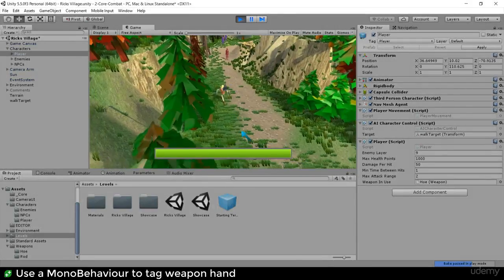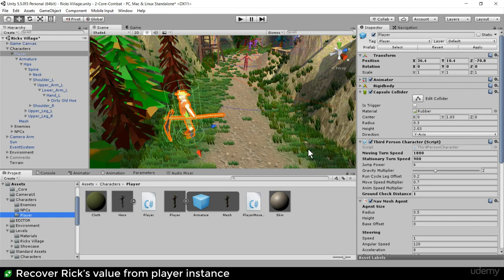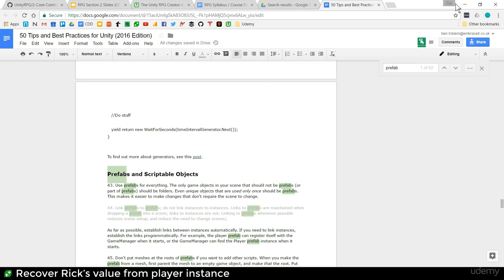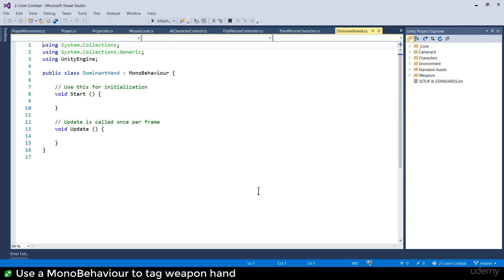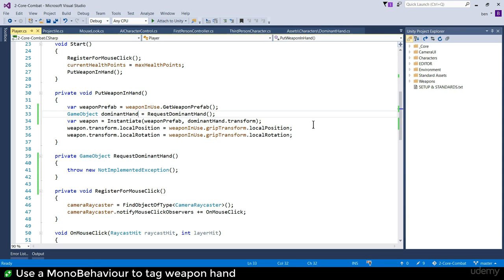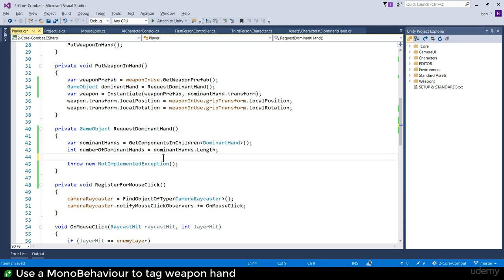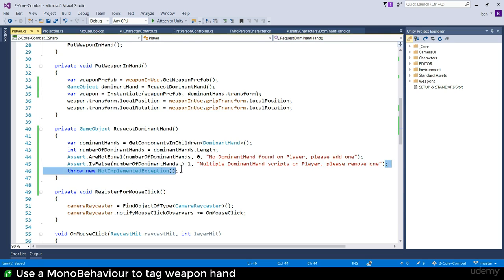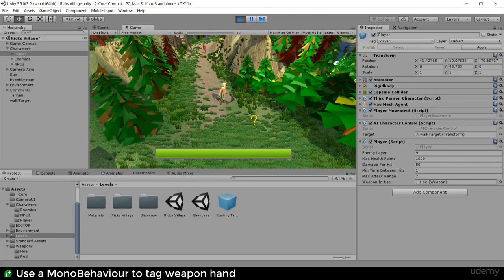074 Problems With Prefabs